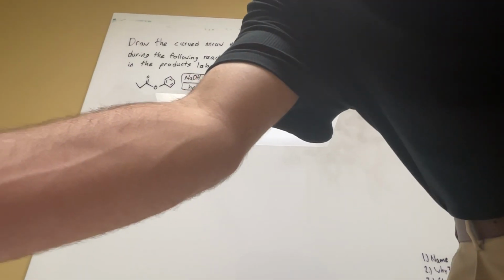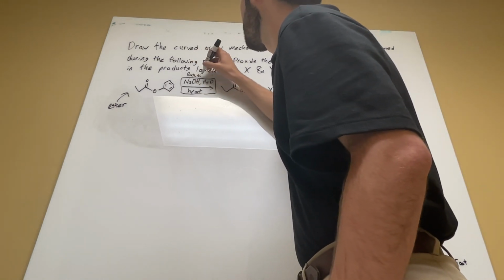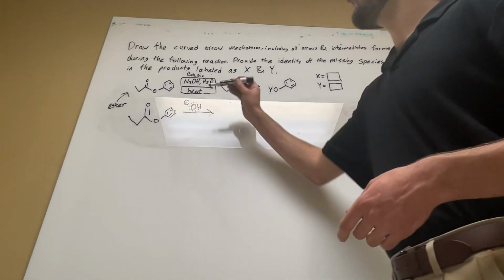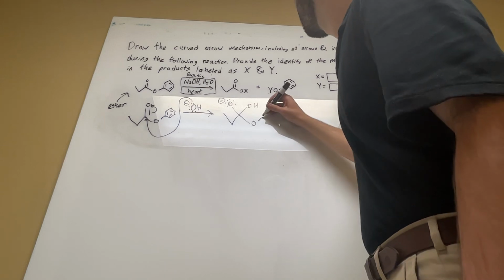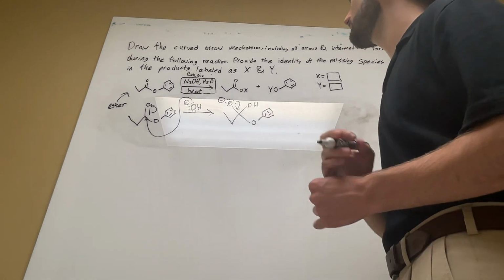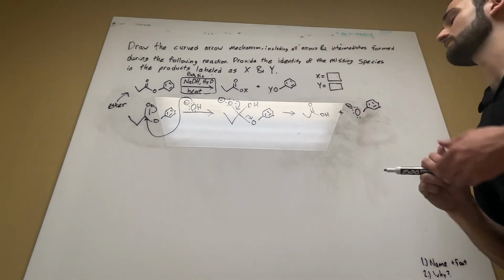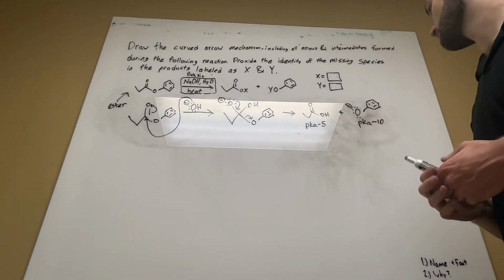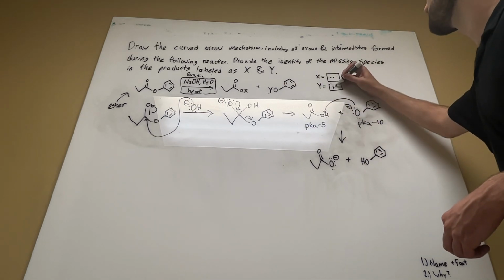Gerenza_J_262